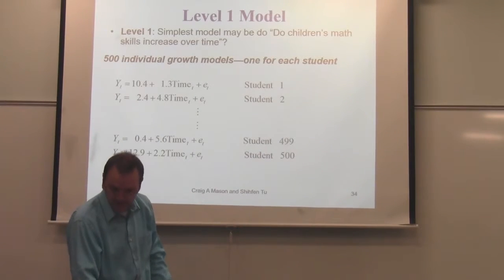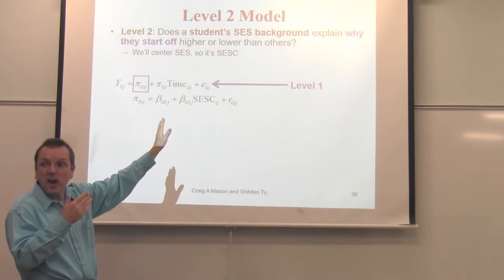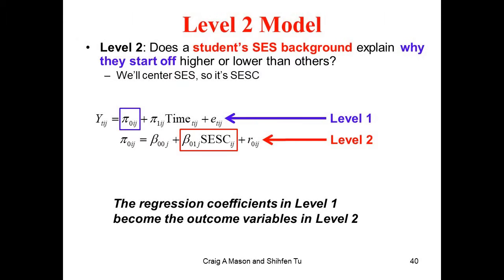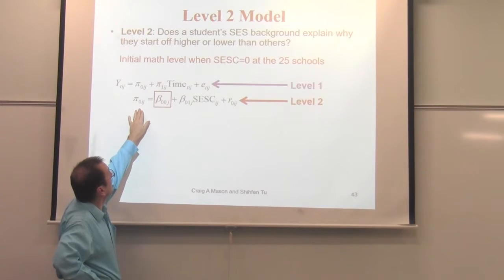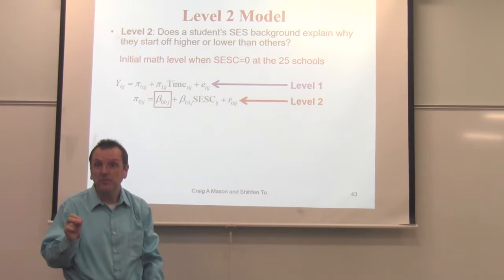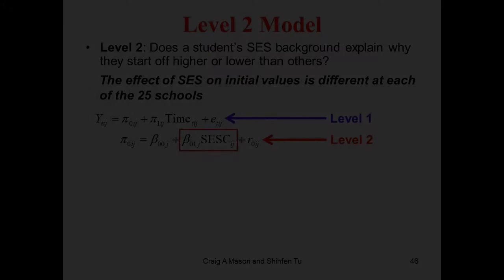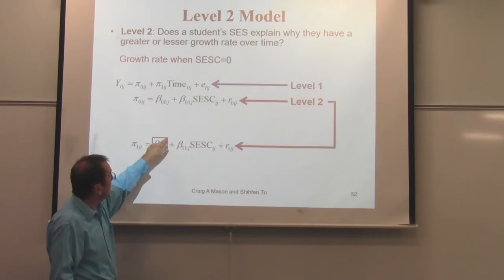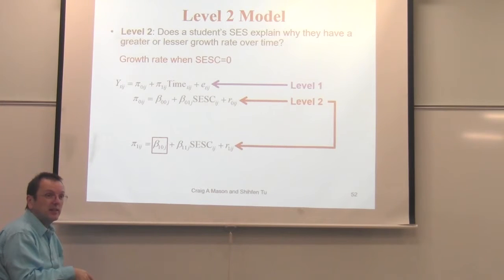HLM Part V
This is the fifth of seven videos that present an overview of hierarchical linear modeling (HLM).  This video continues our example based on a 3-level growth model by introducing student-level (level 2) predictors.